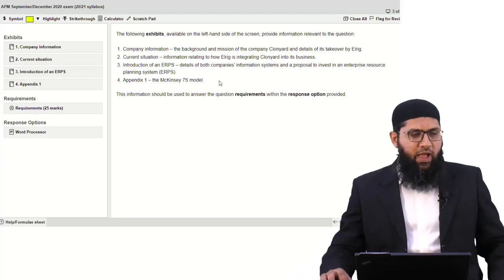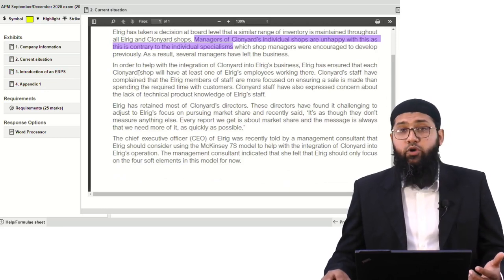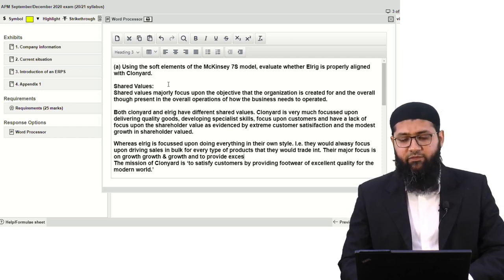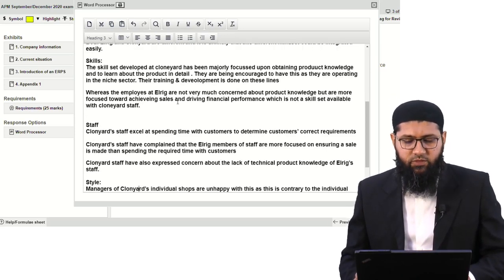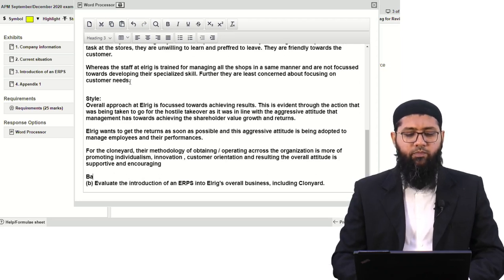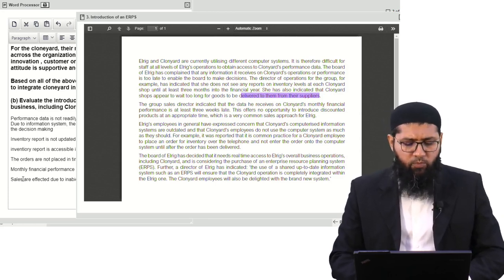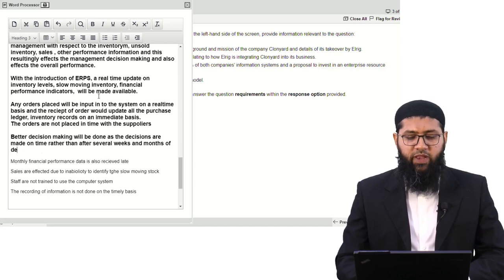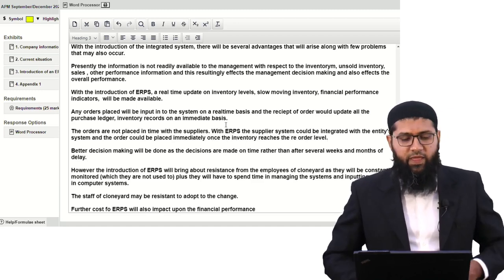PQ Cloneyard - APM - Mckinsey 7S ERPS